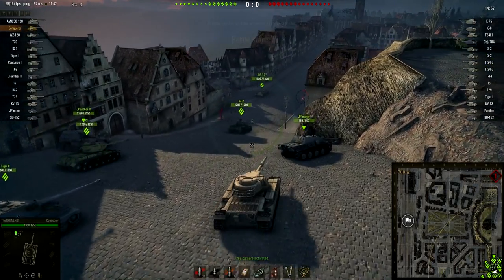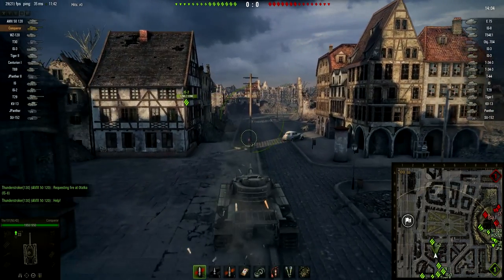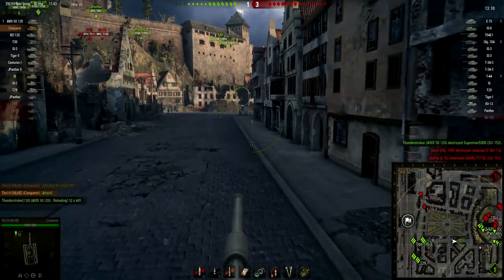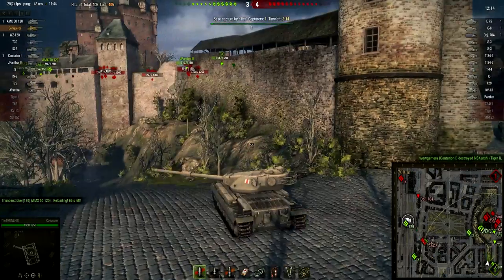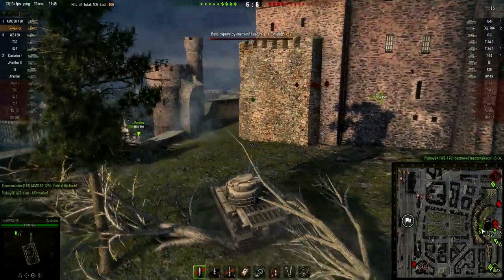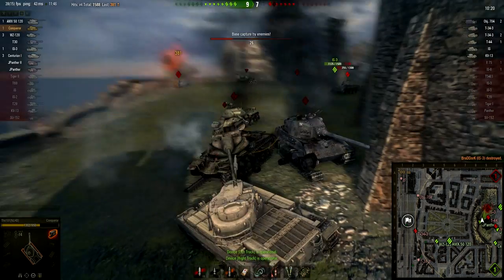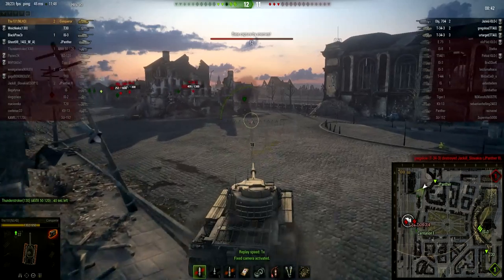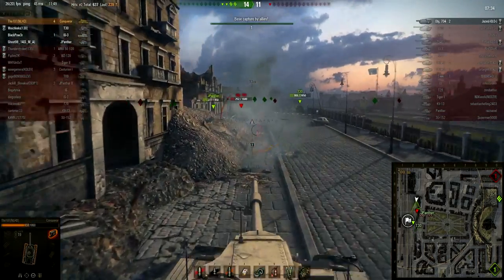World of Tanks - The 120 mm on the conqueror!